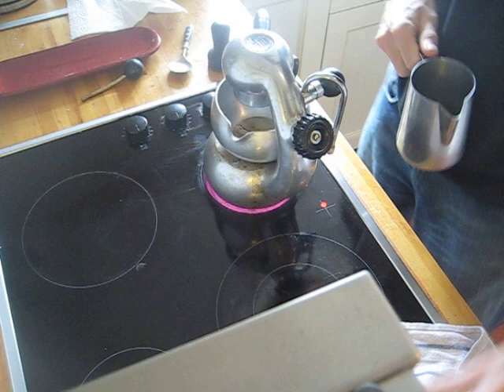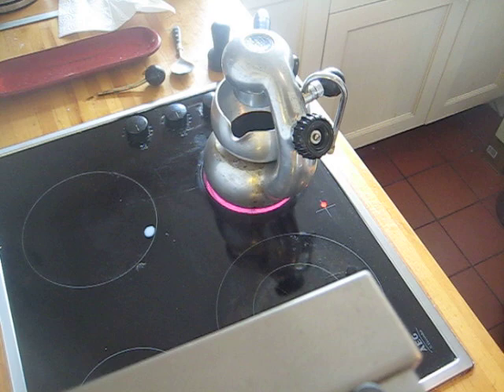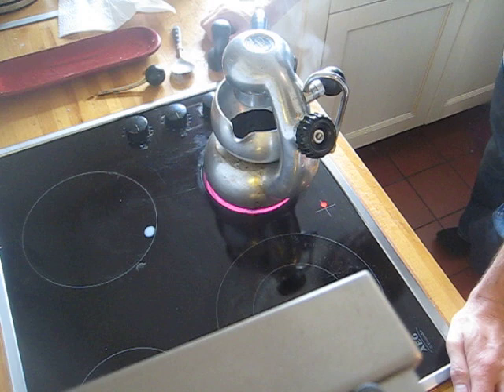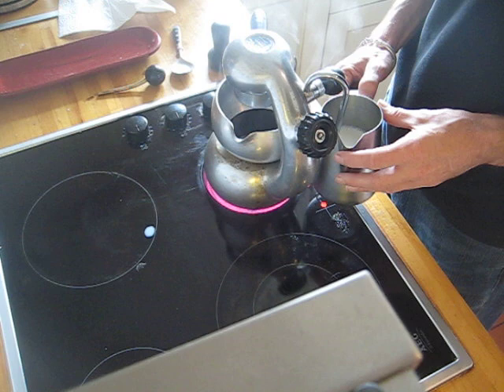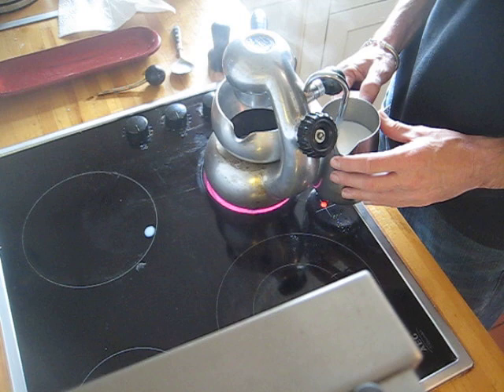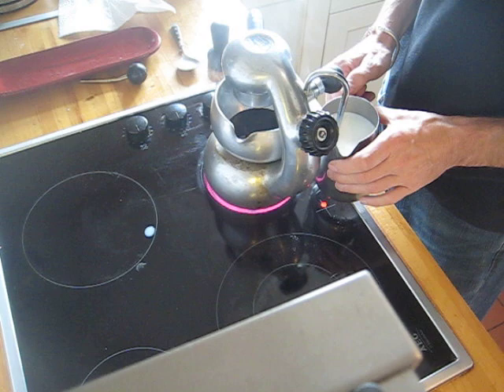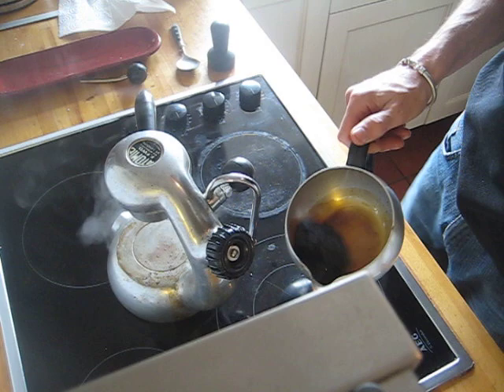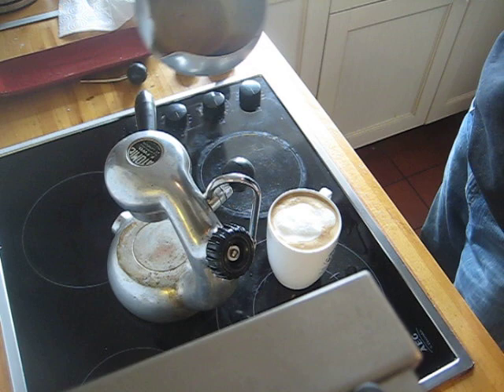Atomic Coffee Machine Making Coffee - Step 2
This is the 2nd part of how to make a great coffee using the Atomic coffee machine. If you have used the correct grind and have a good heat source the Atomic Coffee Machine will produce a reasonable espresso.

You won't get a great crema on your coffee because the pressure is not high enough and the jug gets too hot which bursts the crema bubbles.

Creating great froth is an art in itself and despite years of practice I still cant produce as good a coffee as my barista friends. I hate them.